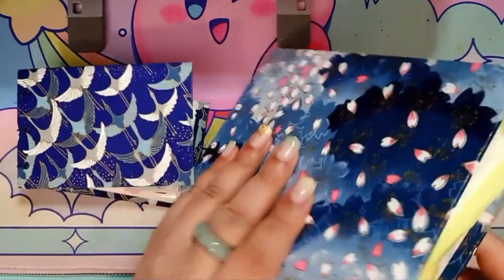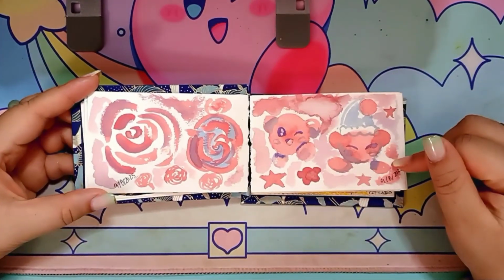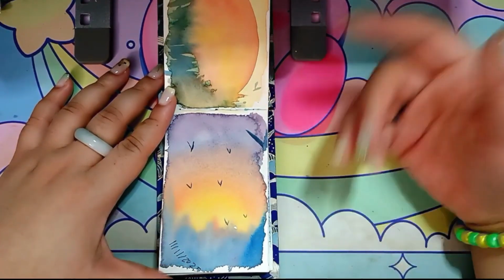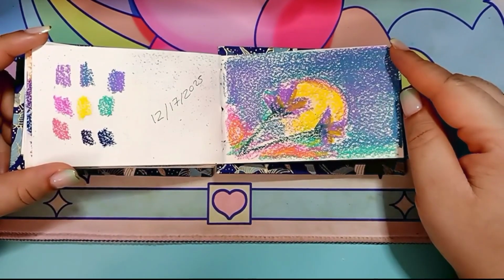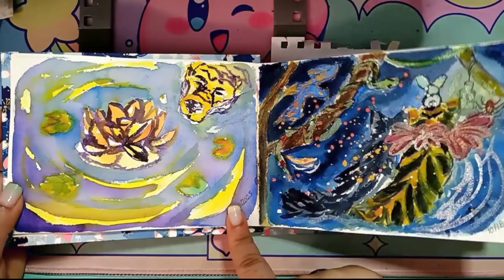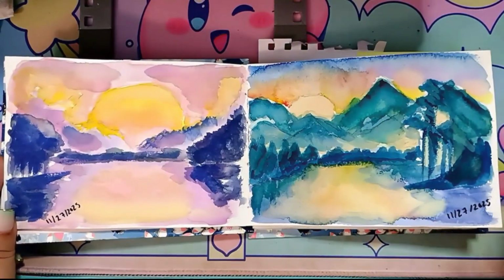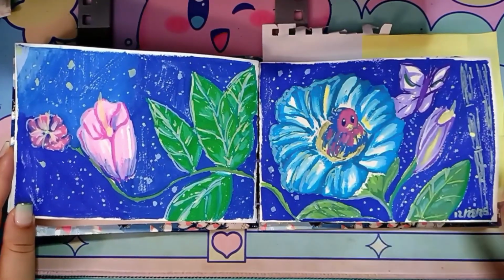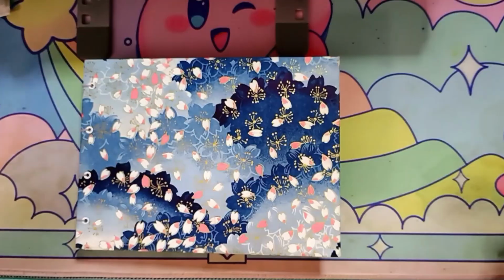⭐2 in 1 Sketchbook Tour! September 2025 - January 2026⭐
⭐Like I said in the video, originally this was supposed to be two videos, but I decided to combine them into one video instead. Neither of them are too involved, but I had a lot of fun with these sketchbooks and the small one was a challenge for me for sure!
The sketchbooks are made by WhitePigeonBindery